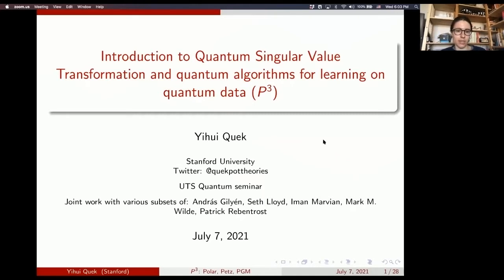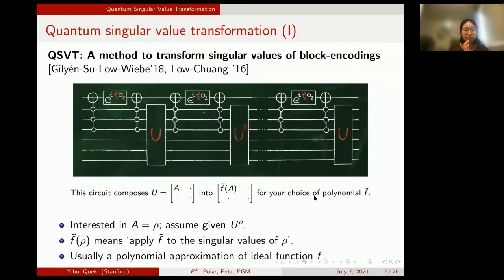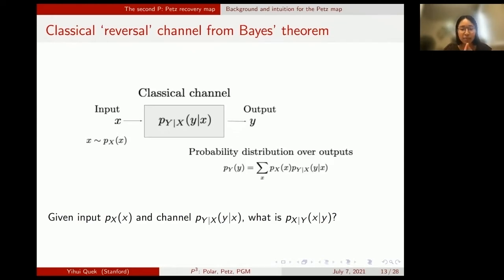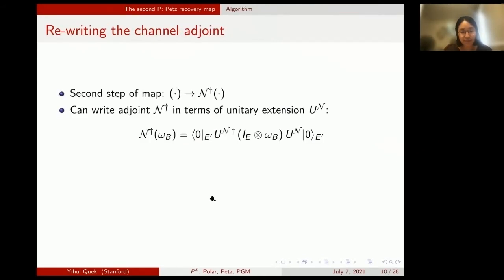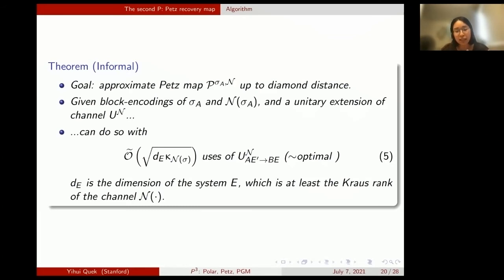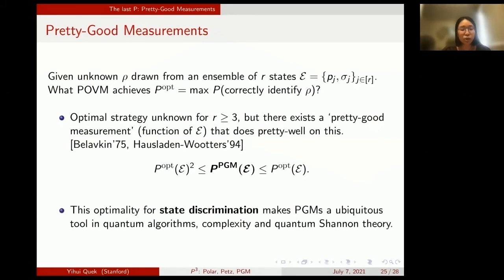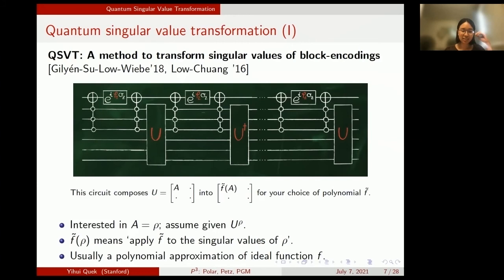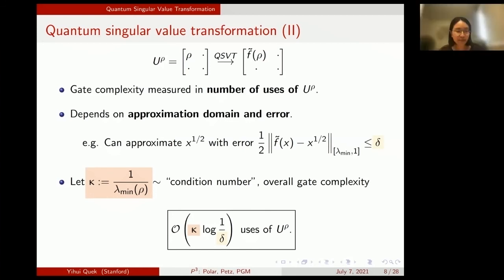QSI Seminar: Yihui Quek, Stanford University, California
Demonstrating the flexibility and precision of quantum singular value transform (QSVT) to implement tools in quantum linear algebra, quantum noise recovery and optimal quantum measurements.

TITLE: Introduction to Quantum Singular Value Transform with Applications to Petz map, Polar Decomposition and Pretty-Good Measurements
SPEAKER: Yihui Quek

ABSTRACT:
The recently-introduced quantum algorithmic technique of quantum singular value transform (QSVT) has been hailed as a ‘grand unification of quantum algorithms’. In this talk, we give a pedagogical introduction to this toolbox, and illustrate its flexibility and precision by using it to implement tools in quantum linear algebra, quantum noise recovery and optimal quantum measurements: i) the quantum polar decomposition ii) the Petz recovery channel iii) pretty-good measurements. Previously, a significant hurdle to the experimental realization of these vaunted theoretical tools was the lack of a systematic and efficient method to implement them; we rectify this lack by proposing quantum algorithms for all three tools based on QSVT.

HOSTED BY: Dr Mária Kieferová, Centre for Quantum Software and Information, University of Technology Sydney, Australia